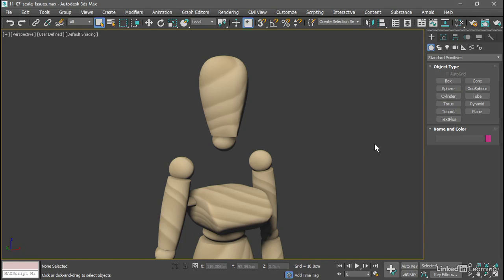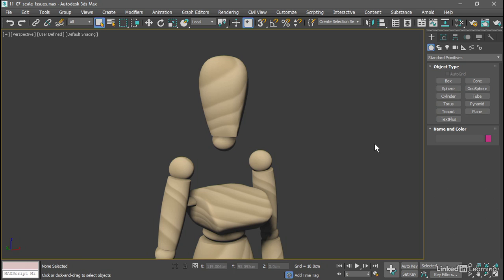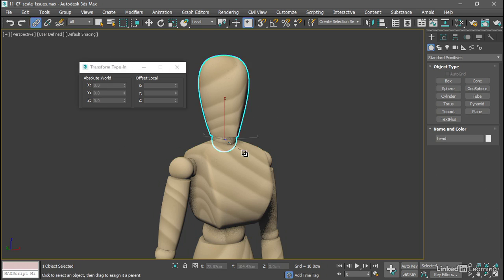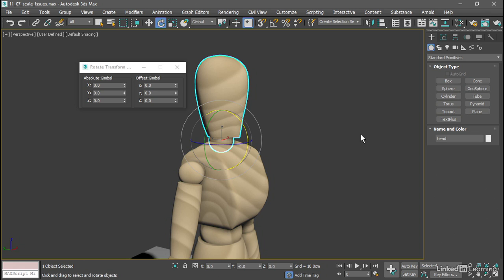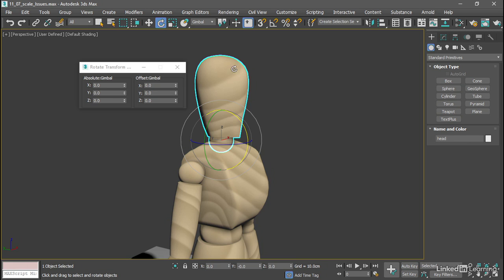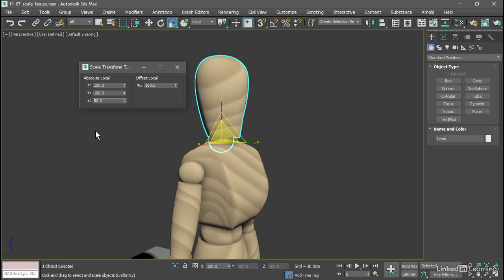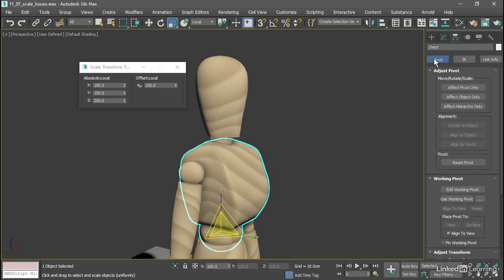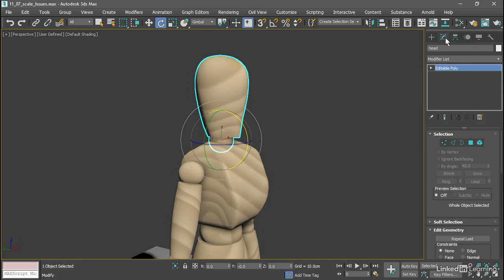116 Correcting and avoiding scale issues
Correcting and avoiding scale issues